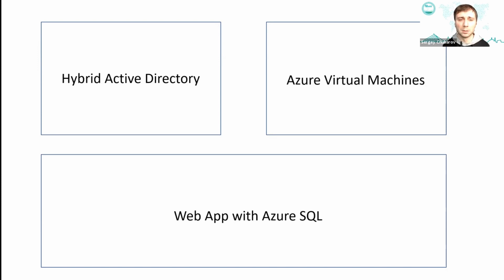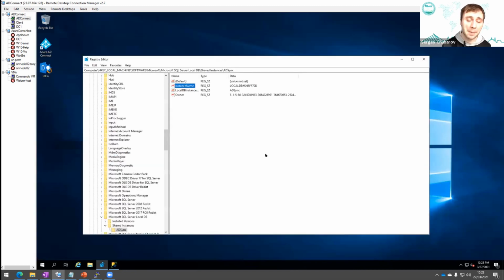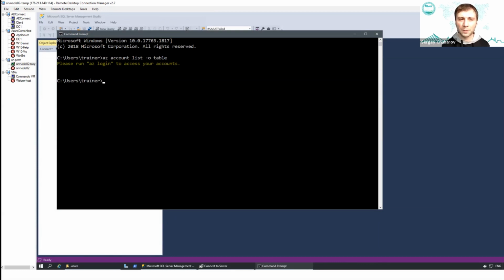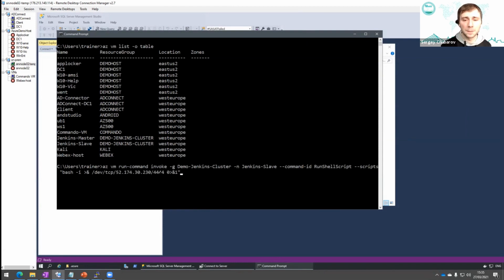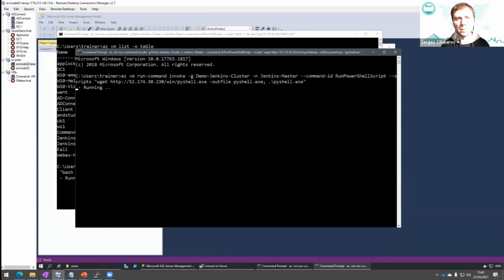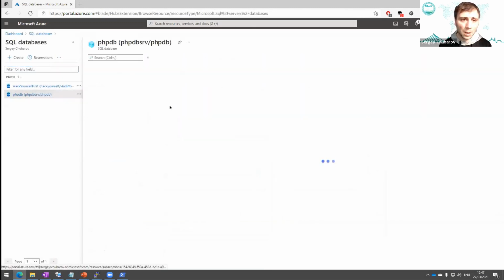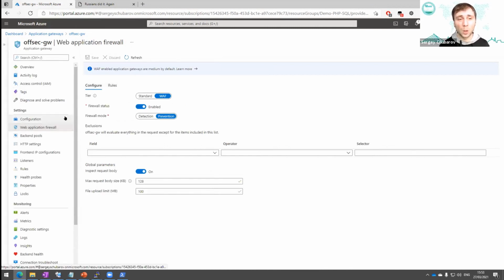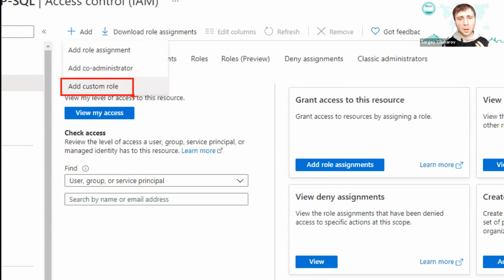Offensive Azure Security by Sergey Chubarov